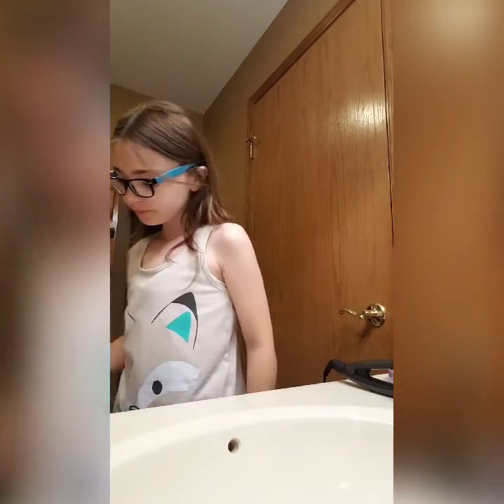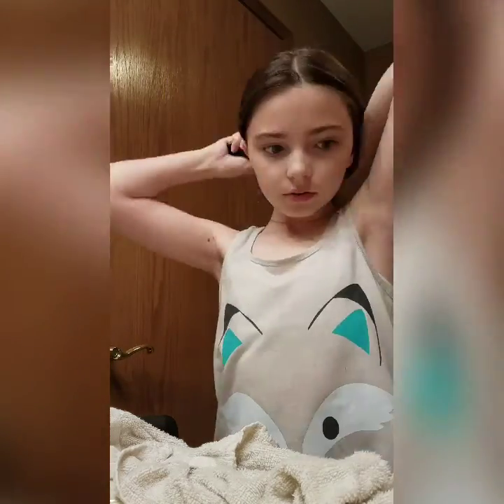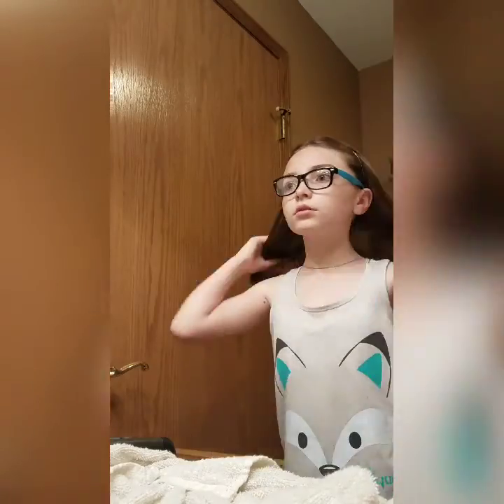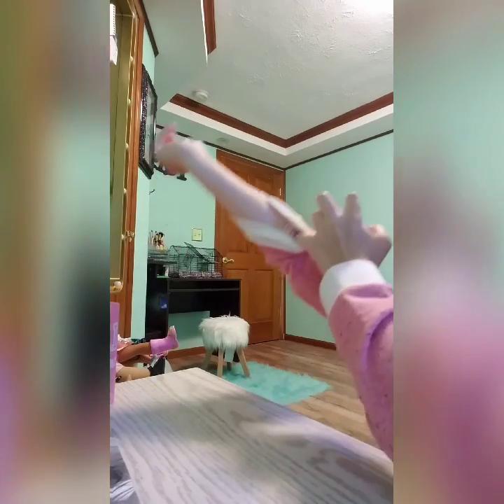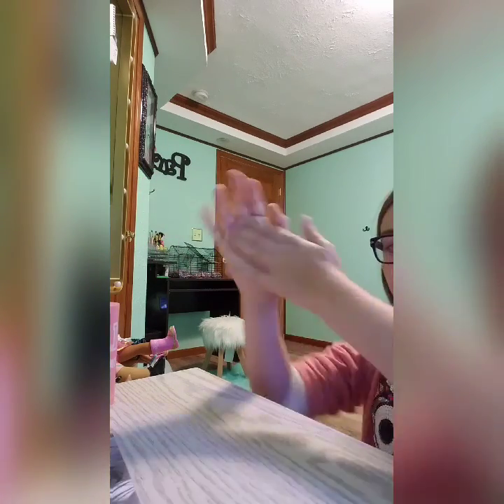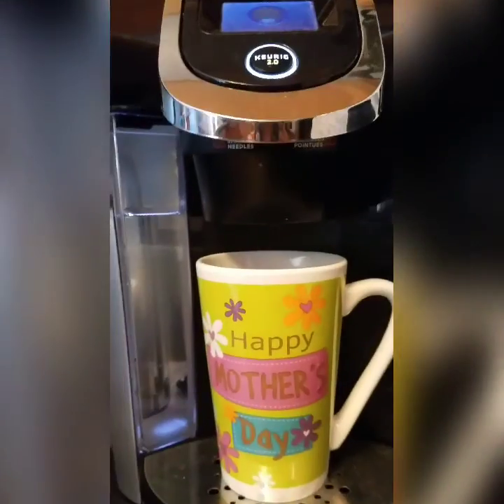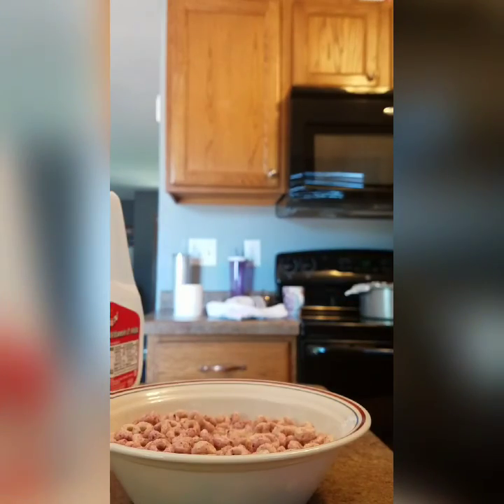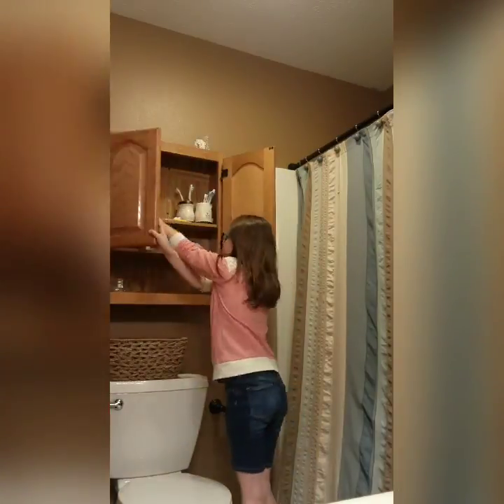2018 Morning Routine for summer break!!!!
Makeup:
Chapstick- Chapstick
E.l.f.- Eyeshadow palette
Sweet & Shimmer- Baked Bronzer
Wet n Wild- Browbone, Crease, and Eyelid eyeshadow kit
Rimmel London- Highlighter, Contour, and Blush kit
Rimmel London- BB Cream

~Sabrina's Channel~
Sabrina Fitzgerald

~Kaylin's Channel~
L Taker

~Alice's Channel~
Alice6543